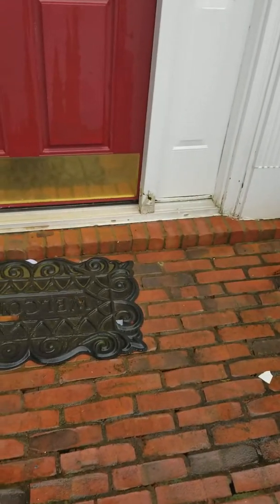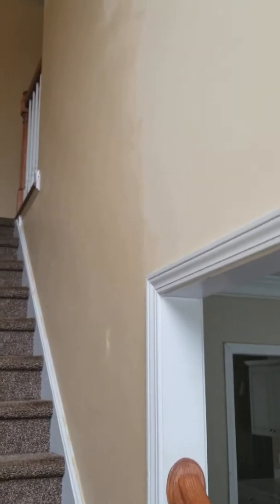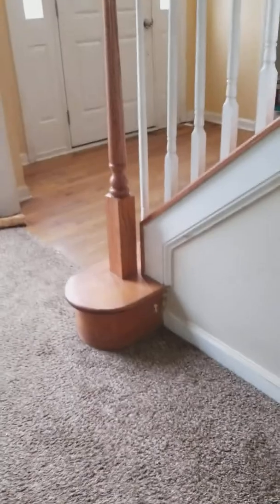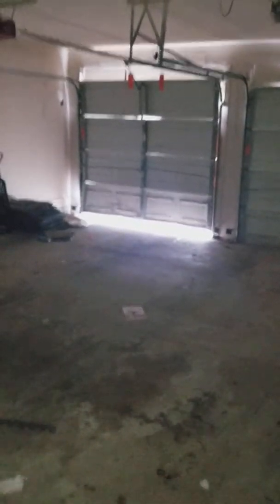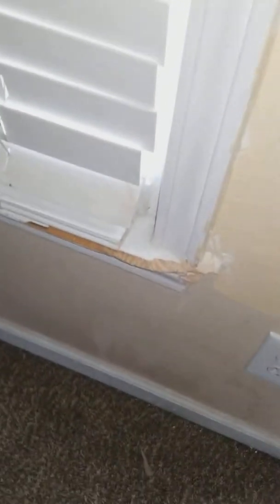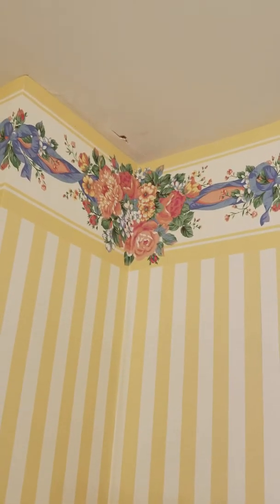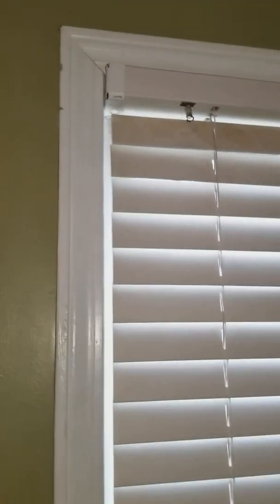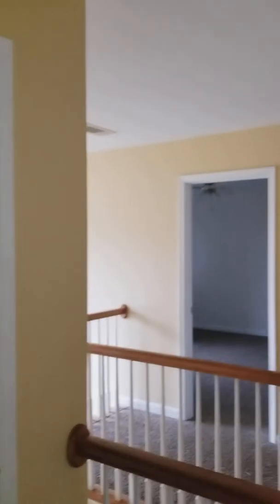1949 Westover Move out 3/1/18